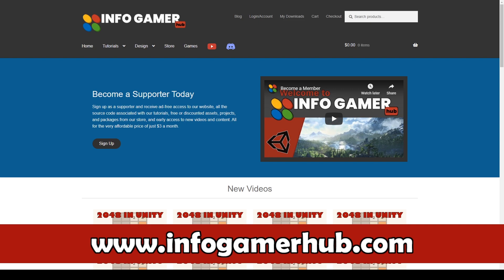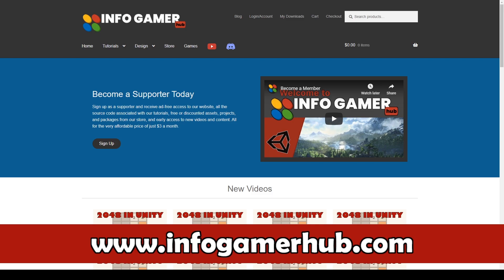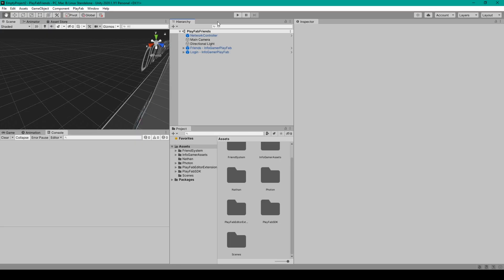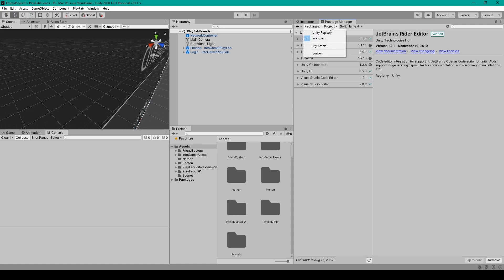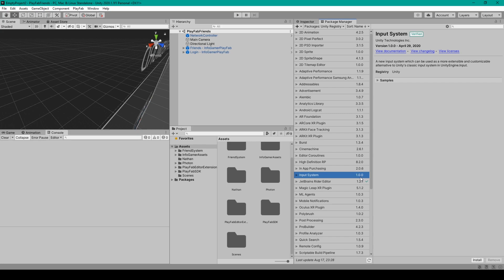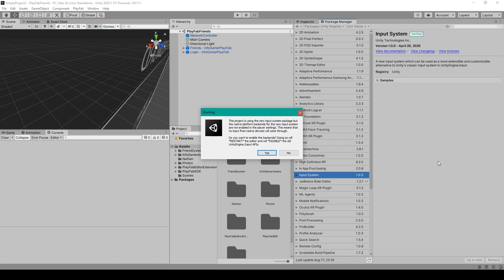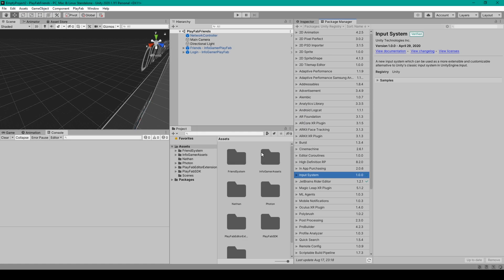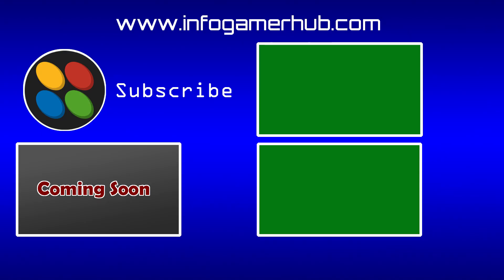New Input System in Unity 2020 - Set Up and Install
Now that the new input system for Unity has been published it is safe to do tutorials on it without too much changing in future updates making our tutorials obsolete. For this lesson on how to use the new input system in Unity, we will show you how to set up and install the input system package using the package manager in Unity.